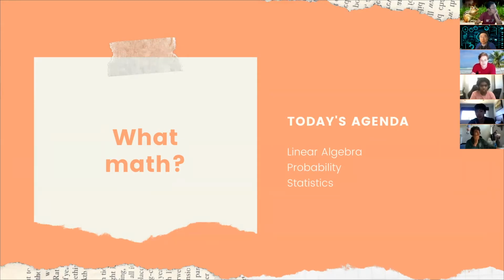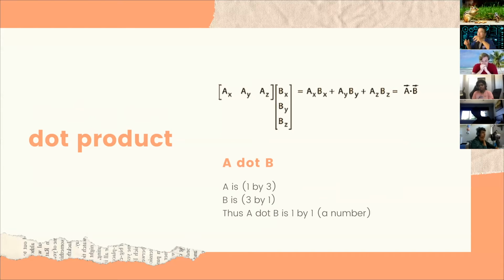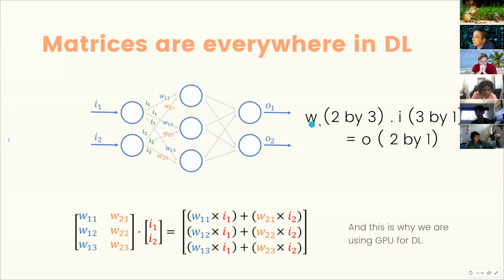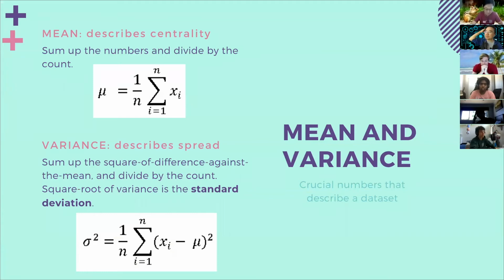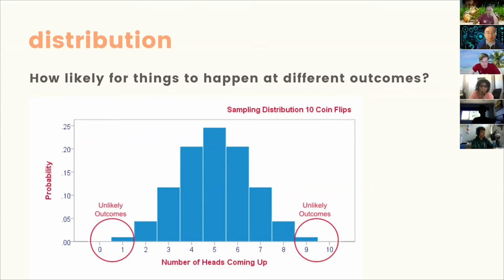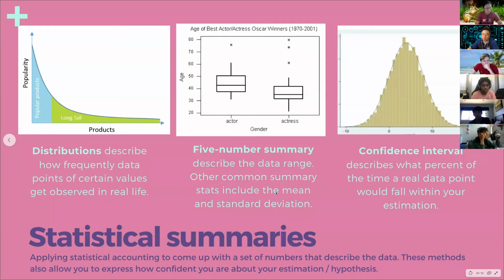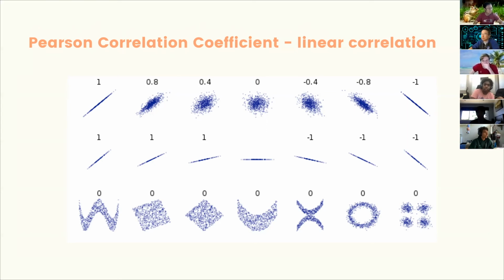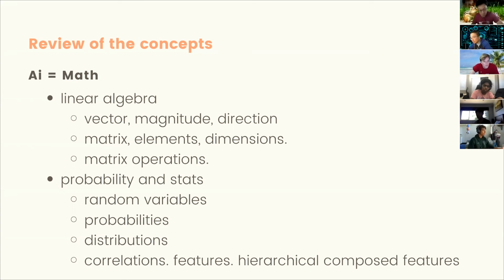WHAT MATH DO YOU NEED FOR MACHINE LEARNING | How to Get Into Data Science with Stanford PhDs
In this video we go over the math necessary for creating your AI product.

Our Instructors:
Dr. Michael Ke Zhang
Richard Hsu

Creative Team:
Axel Mora
Eegan Ram